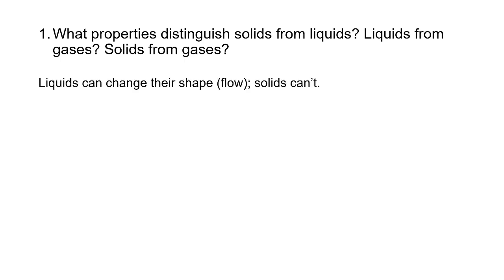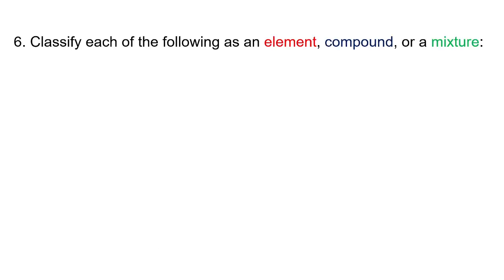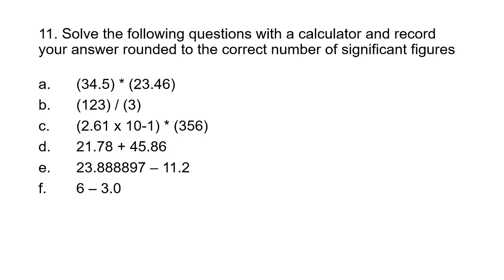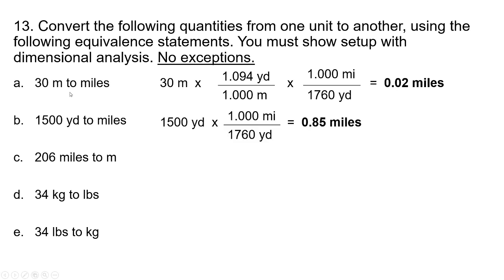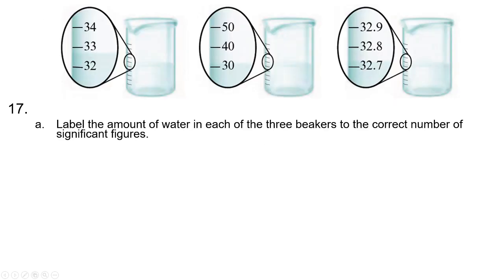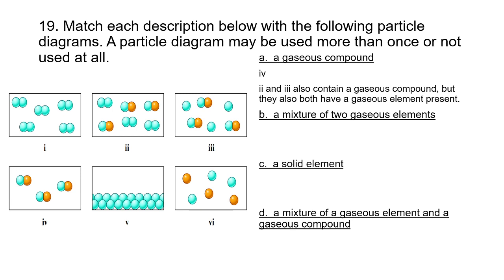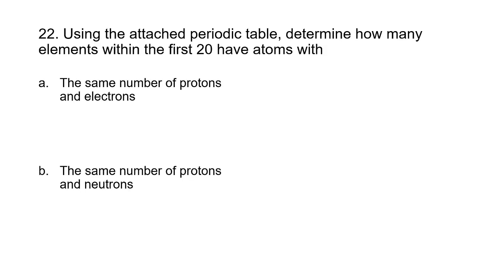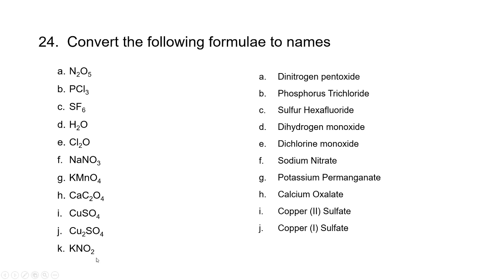AP Suggest Summer Packet Guided Solutions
NOTE: There is an error in converting 5.5 mL to microL.  I mistakenly presented the reverse, but narrated the correct solution and gave the correct answer through audio.